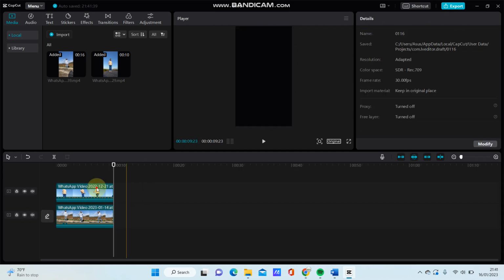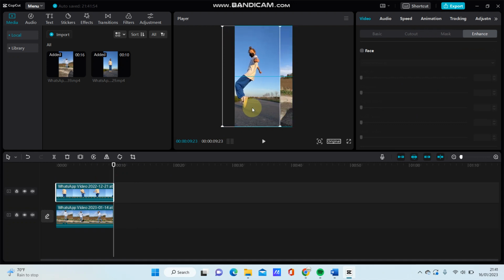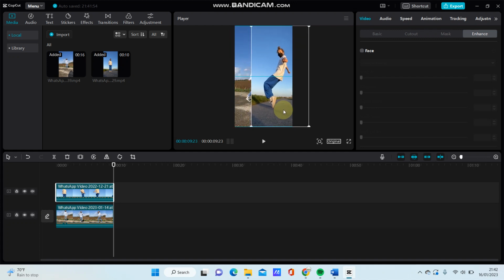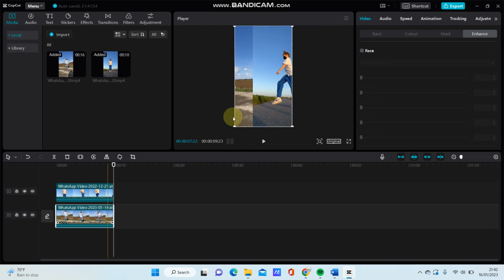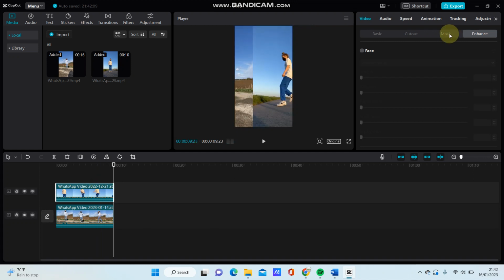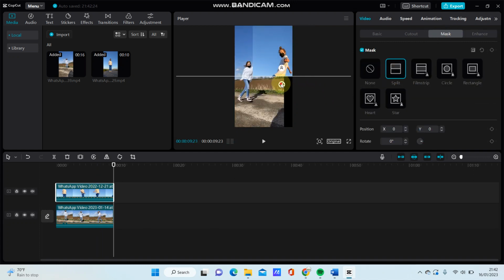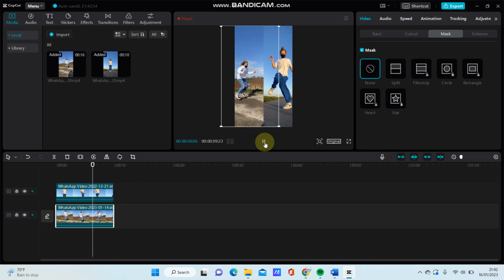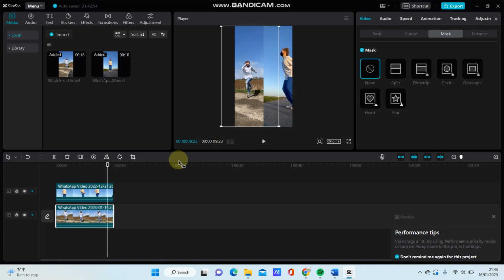[HOW TO CREATE AWESOME VIDEO OVERLAYS?] CapCut PC Tutorial: Combining Clips with Mask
Want to Combine The Clips Using Mask In CapCut PC? Here's how you can do that.